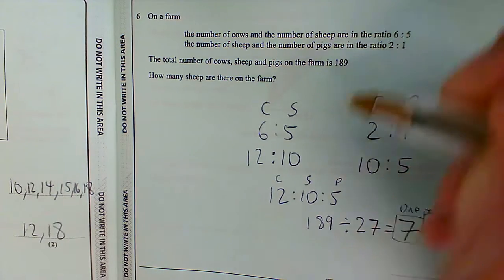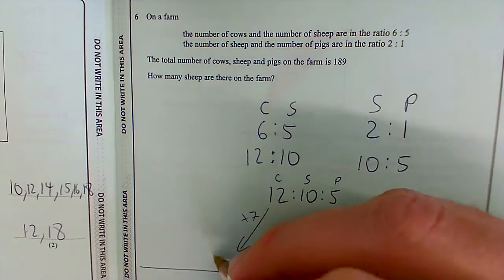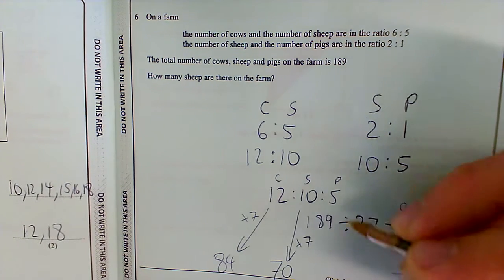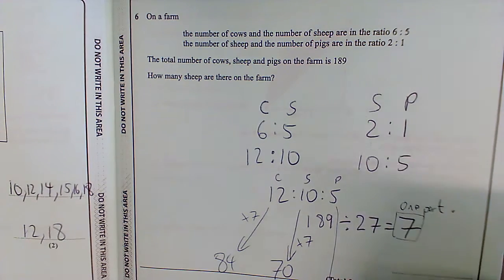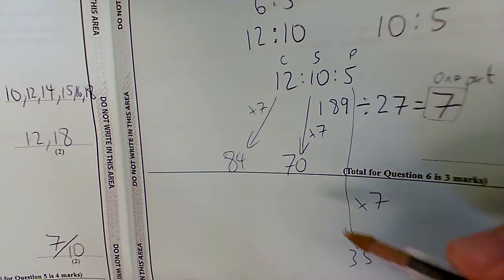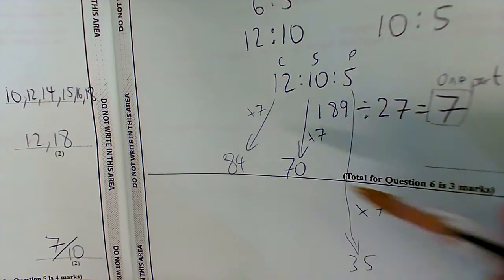green past paper Q6